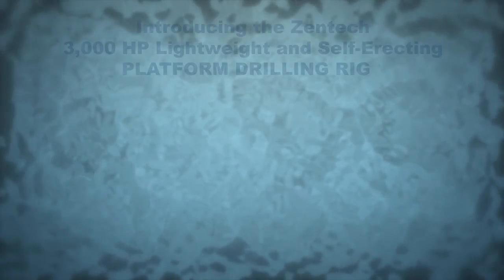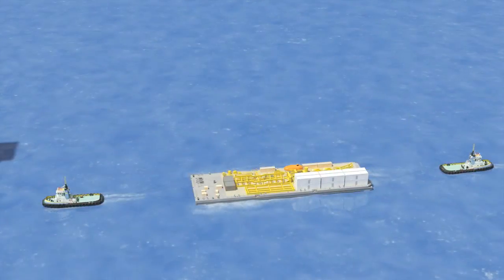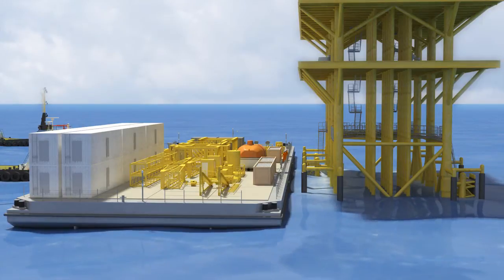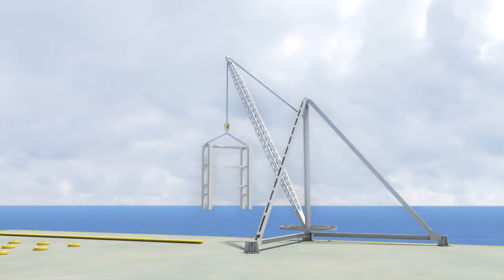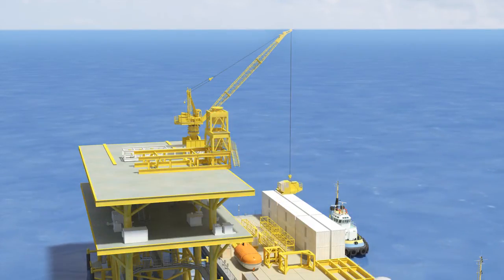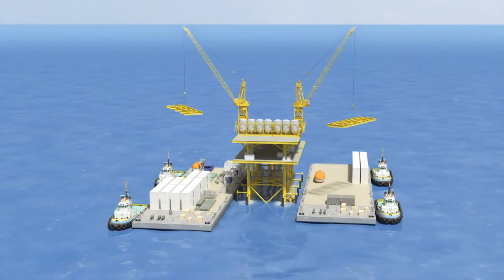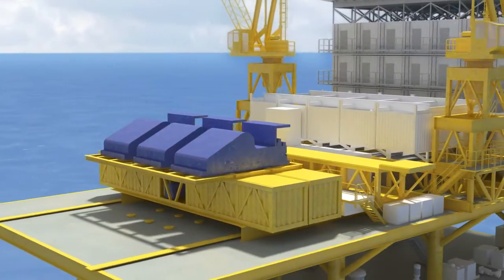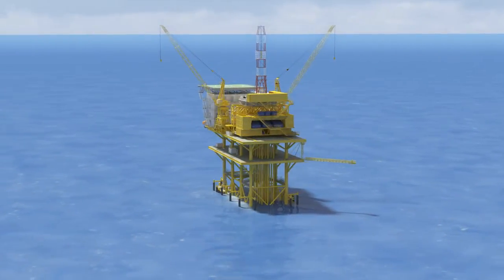Modular Offshore Platforms - Zentech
Zentech's Offshore Modular Platform Drilling Rig Design.